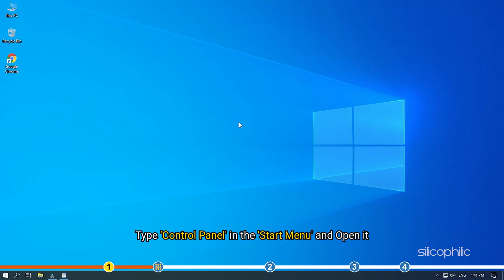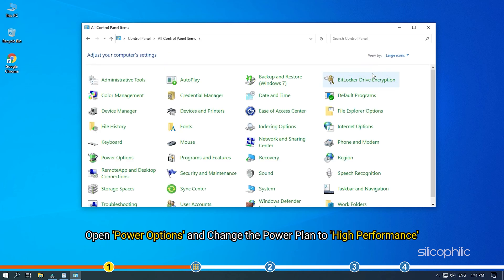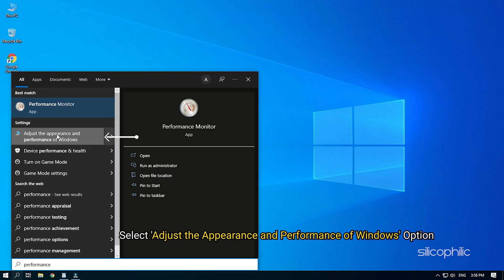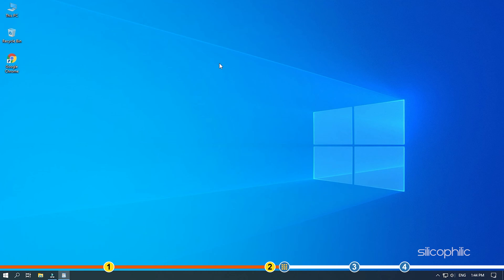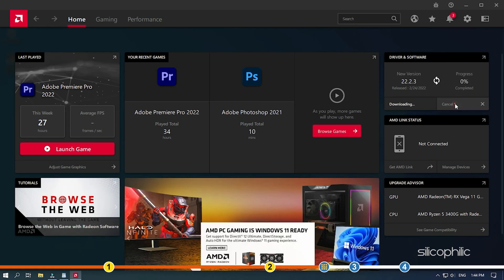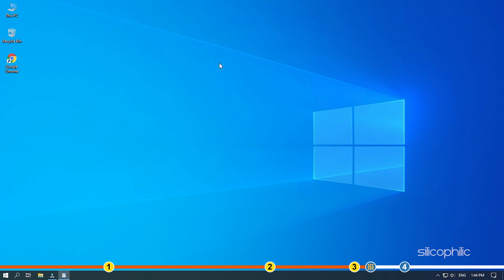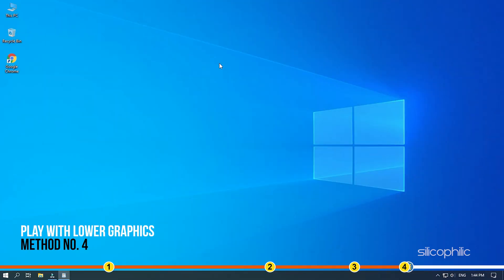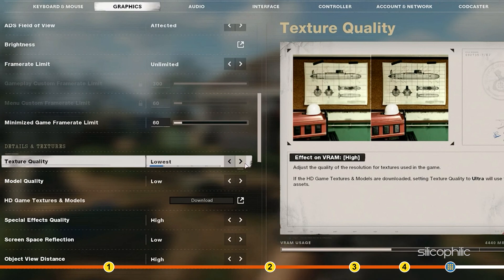How to Fix Call Of Duty Black Ops Cold War Crashing PC [TUTORIAL]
Learn how to fix Call Of Duty Black Ops Cold War crashing on your PC by watching this video to the end.

Timestamps:
00:00 Intro
01:05 Change Power Settings
02:18 Update Graphics Drivers
02:56 Upgrade Your RAM
03:19 Play With Lower Graphics